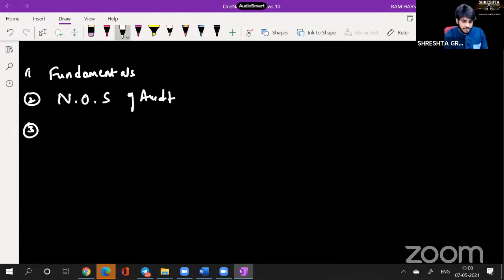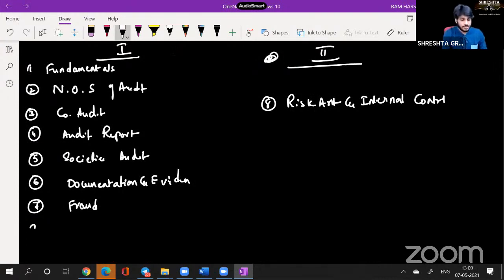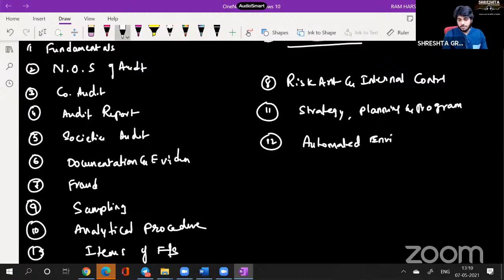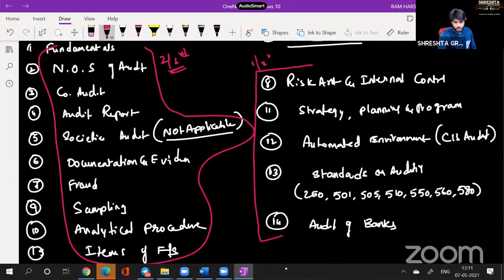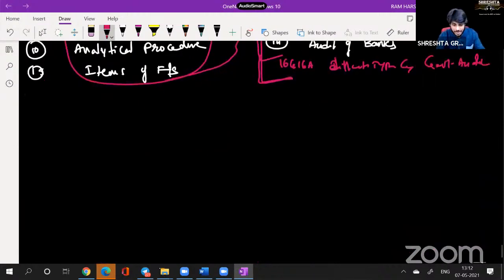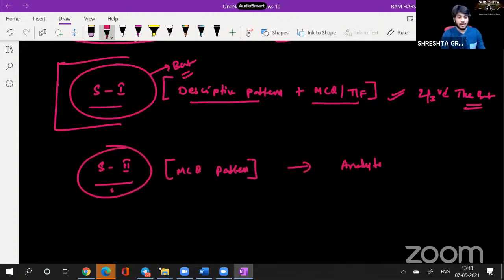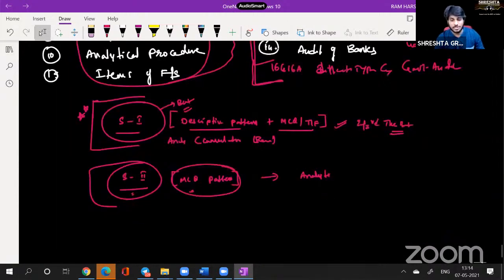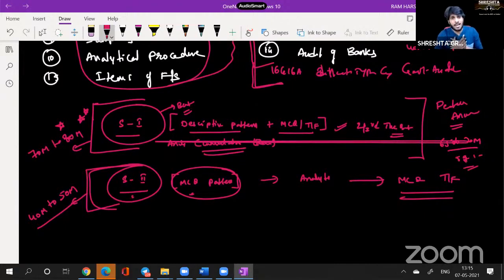CA IPCC / CA INTER AUDITING STRATEGY FOR JULY 2021 EXAMS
Mr Ram Harsha is a Chartered Accountant by profession and a teacher by passion. He has post qualification experience of more than 6 Years. A Faculty for the subject of:
1. Advanced Auditing and Professional Ethics  - CA Final
2. Auditing and Assurance - CA Inter

Links to Download our academy "SHRESHTA For CA and CMA" Google Play Store app